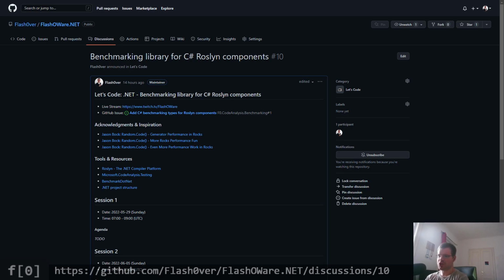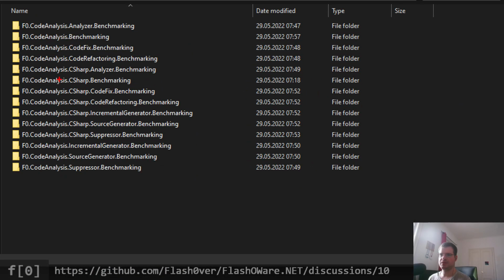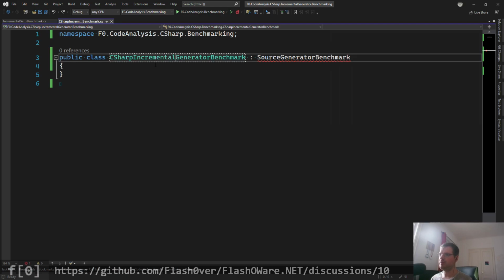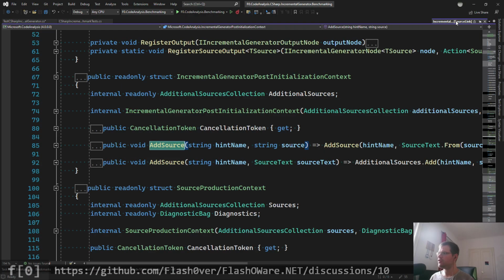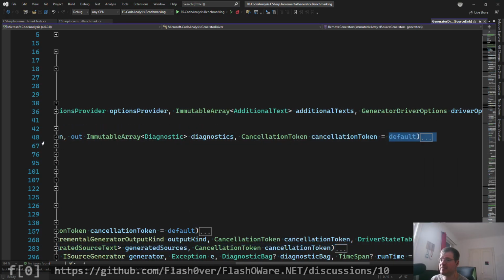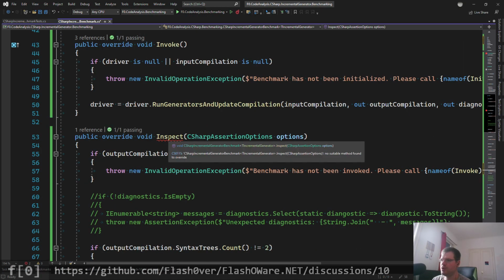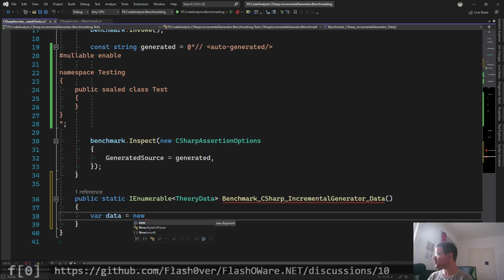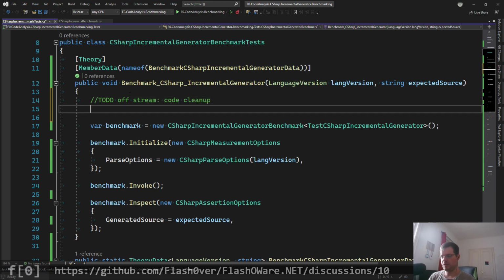Let's Code: .NET - Benchmarking library for C# Roslyn components (Episode 1)